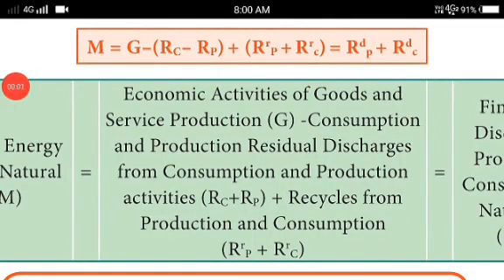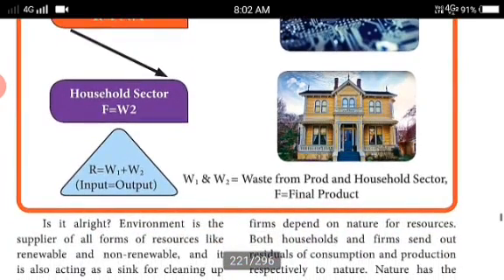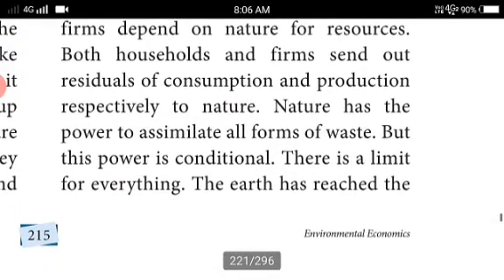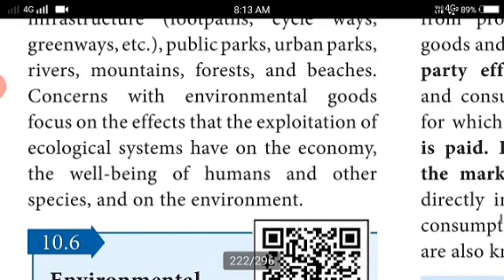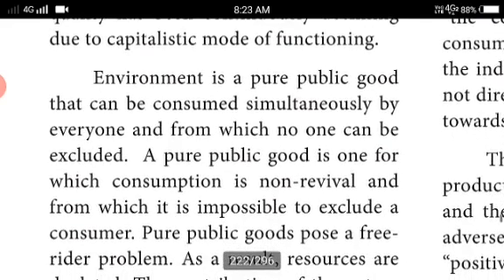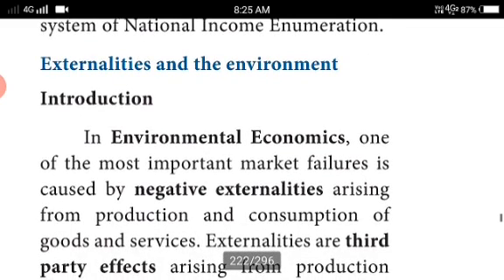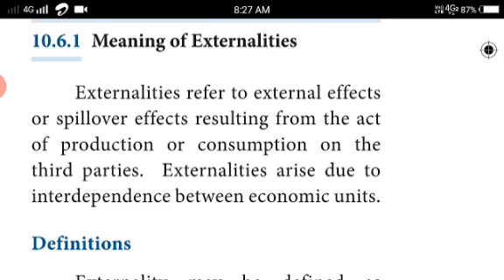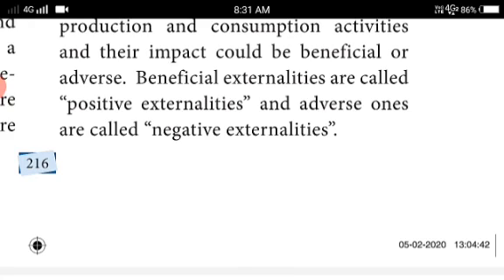Economics CHAPTER-10 || PART- 2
Chapter - 10
Environmental Economics .